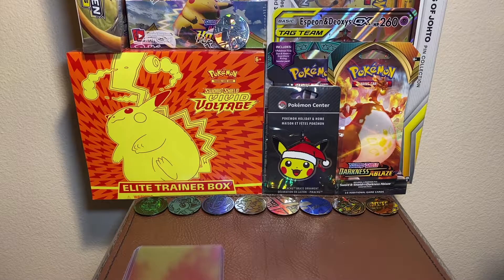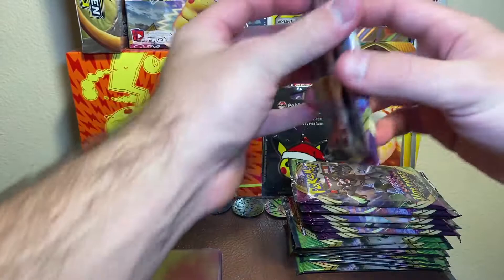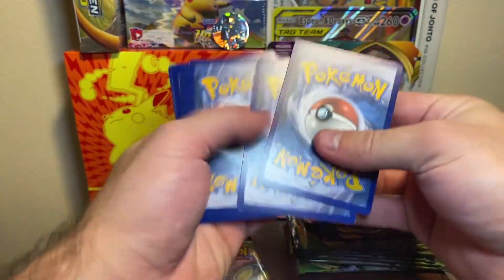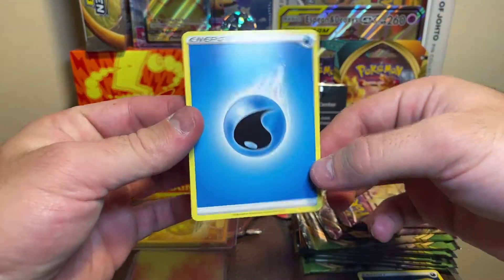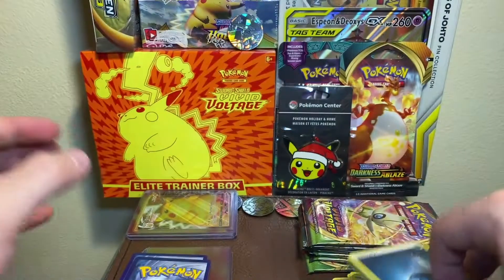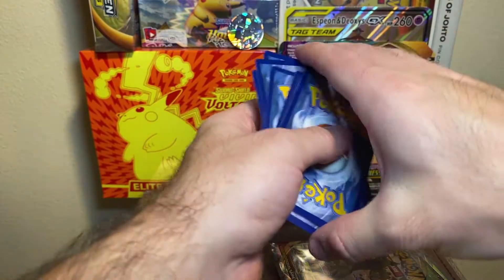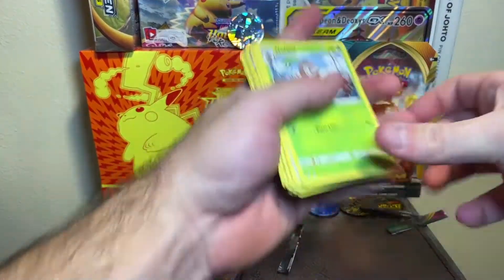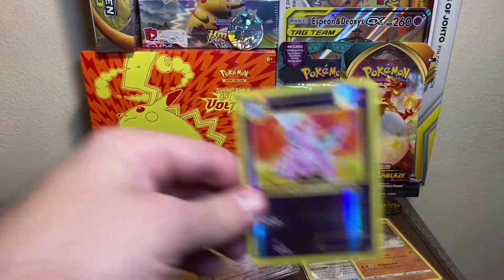Opening 2x Vivid Voltage ETBS!!!! Pikachu VMAX?!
Opening vivid voltage etb. Pikachu VMAX?

"May the good pulls be with you!"